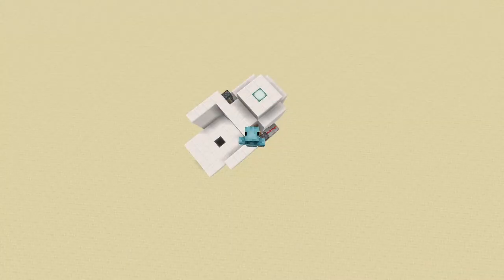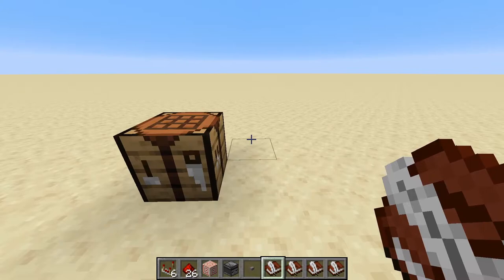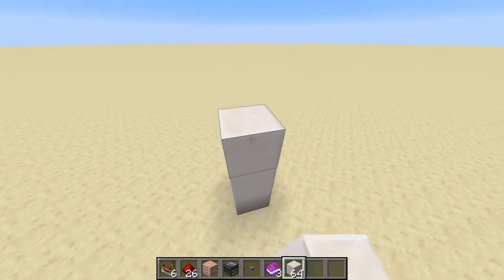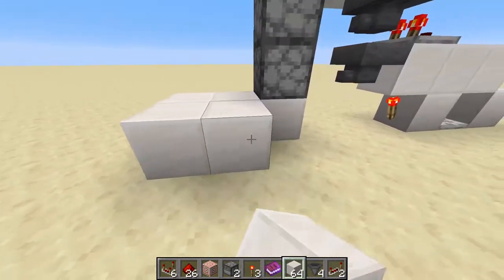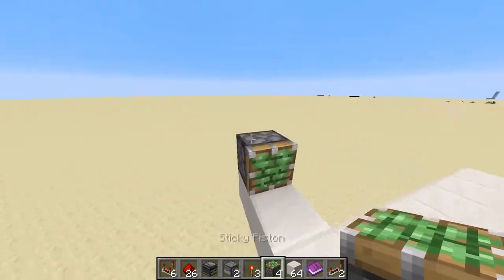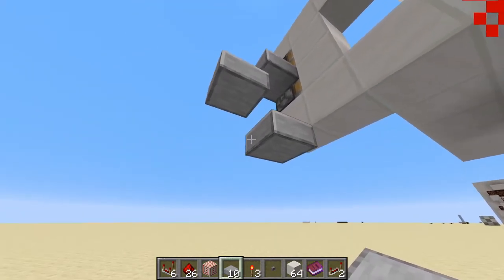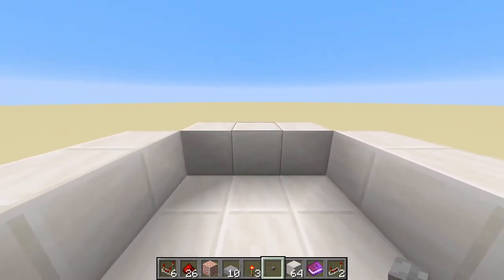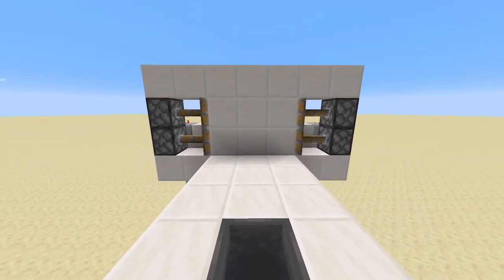Minecraft Easy Keycard Door Tutorial | Great for Multiplayer Servers!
On many friendly multiplayer servers, you may want to keep people out of certain areas: Maybe you want to make them purchase a key for that area, or you just want to keep people from your valuable collection of boats and hoes. This mechanism is very easy to construct, and allows you to have a very secure door, where keys can only be made from the original key that you created.